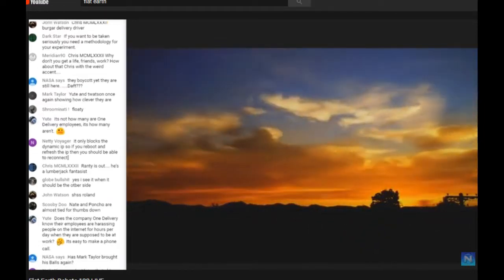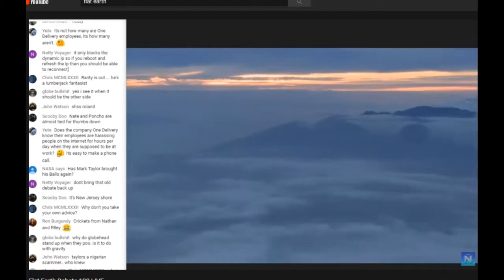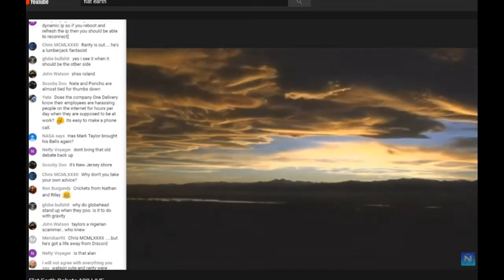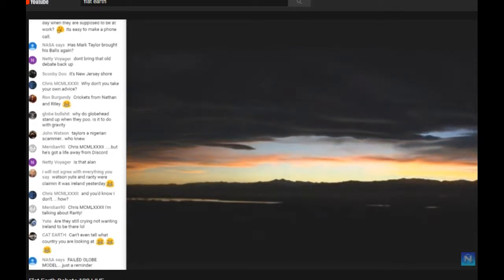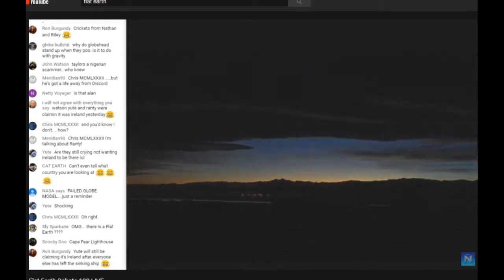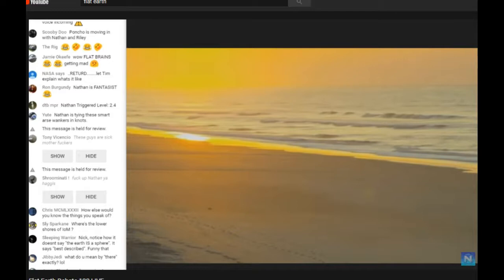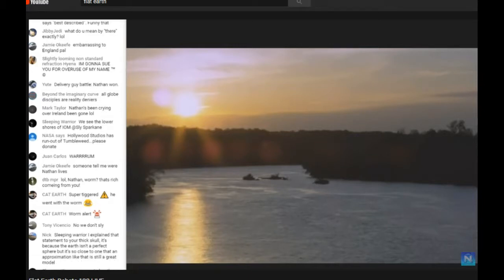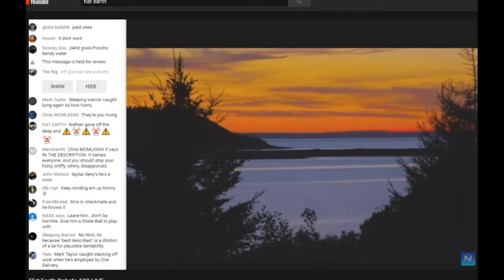Flat Earth er VS Baller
flat earth texas